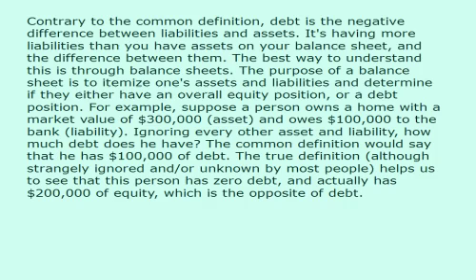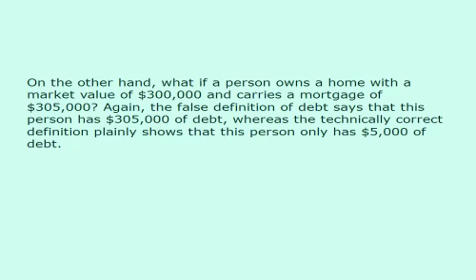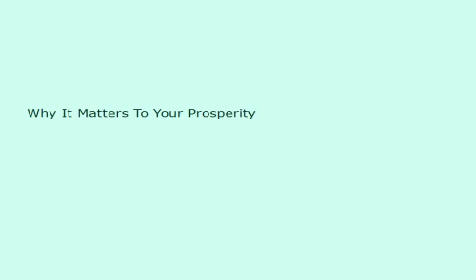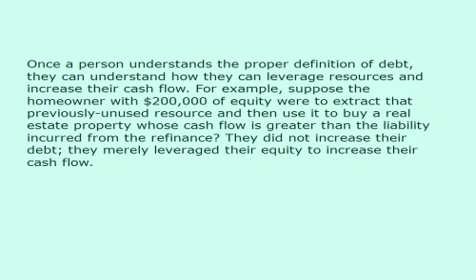Leveraging Liabilities Staying Debt Free 604